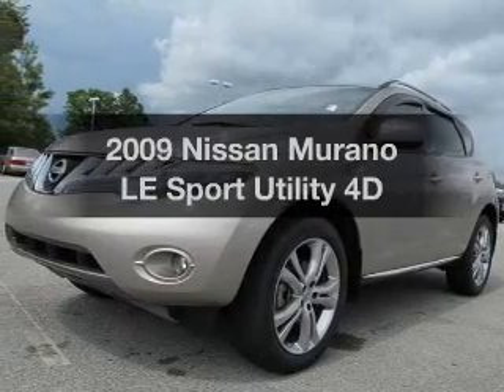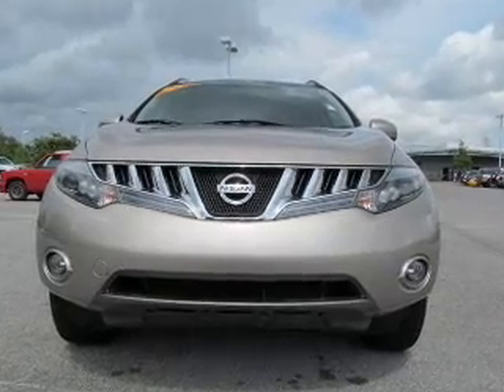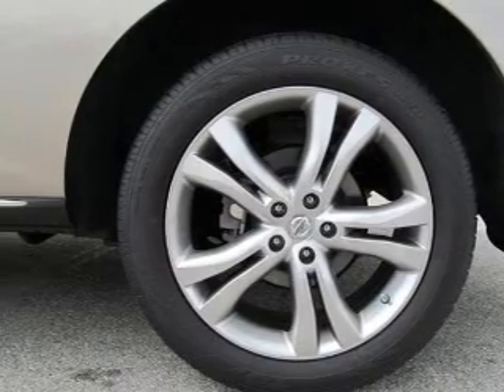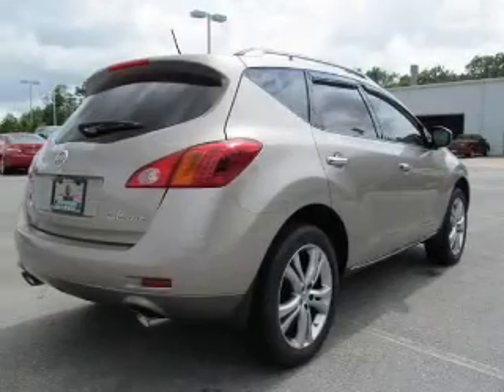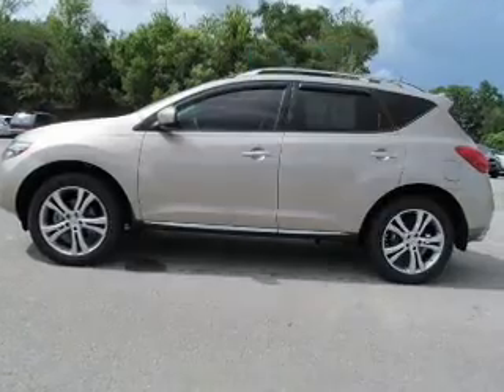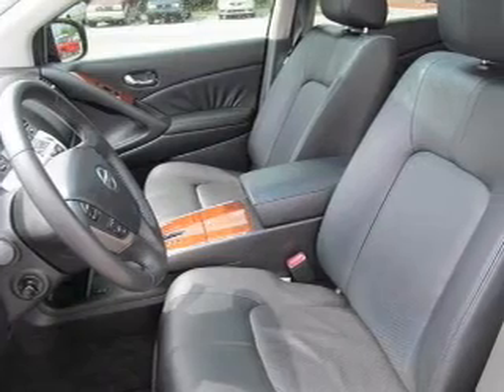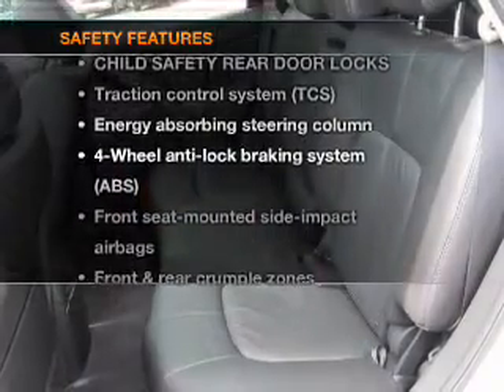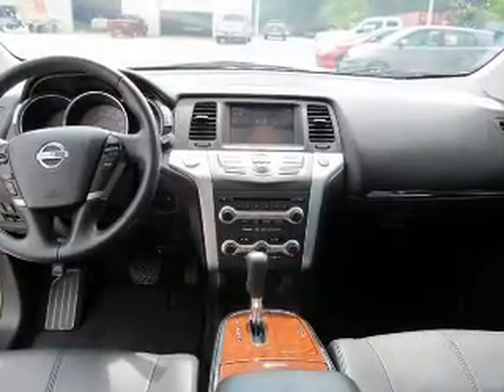2009 Nissan Murano - Pensacola FL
Year: 2009
Make: Nissan
Model: Murano
Trim: LE Sport Utility 4D
Engine: 6 cylinder 3.5 Liter
Transmission:
Color: Tan
Mileage: 24645
Address:
7201 Pensacola Blvd